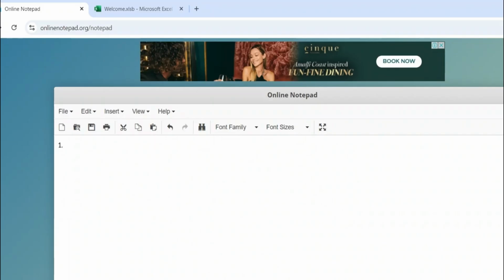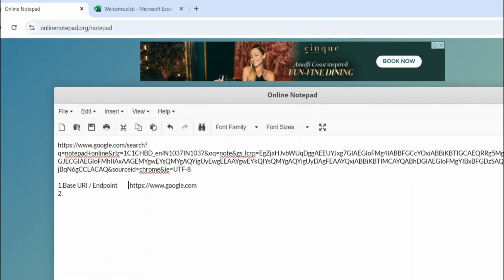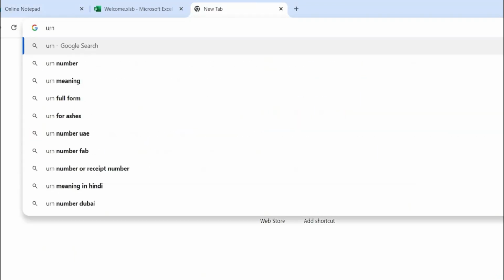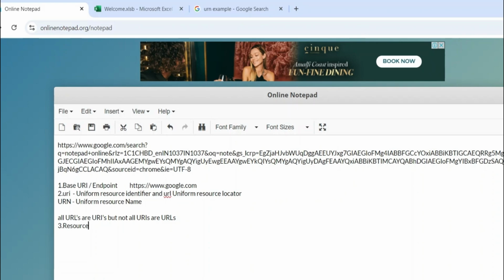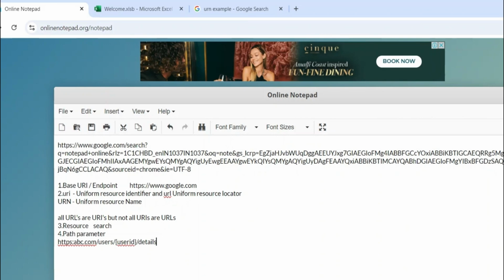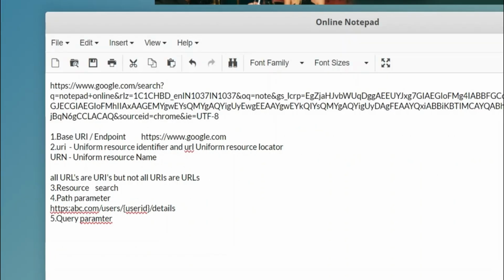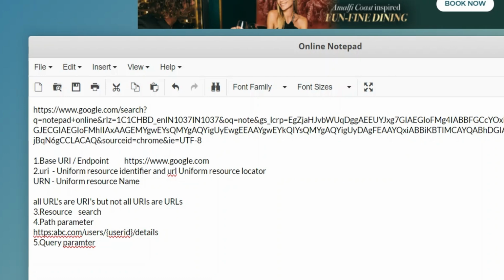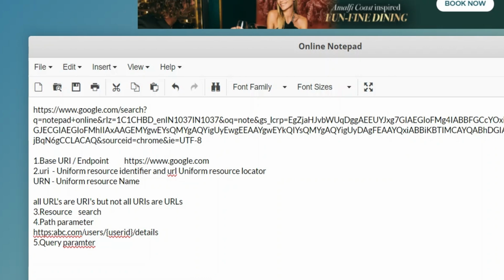API Request components | URI, URL, Path & Query Parameter| API Testing using Postman Tutorial Part 3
Hello,

Welcome to JP Learning Hub! This is 3rd part of API Testing Tutorial Series. This course is specially designed for Automation Tester/ Software Tester. You can refer the playlist 'API Testing Tutorial' for all related Video.

In this video we are going to discuss about:
1.What is endpoint?
2.What is base URI?
3.Difference between URI and URL
4.What is path parameter and uses?
5.What is Query Parameter and uses?
6.Difference between path parameter and query parameter

In the upcoming session, we are going to discuss about some more topics about Manual Testing, Automation Testing, Selenium with Java, API Testing so make sure that you subscribe to my YouTube channel for more such videos.
Unlock your potential in the world of software testing and programming with us. Here at JP Learning Hub, we specialize in delivering high-quality content on software testing, Java, Python, functional testing, and automation testing. Our mission is to make complex concepts easy to understand and actionable.

📅 Tune in for new content every Monday, Wednesday, and Saturday at 10 AM

Let's code, test, and succeed together! 🚀💡